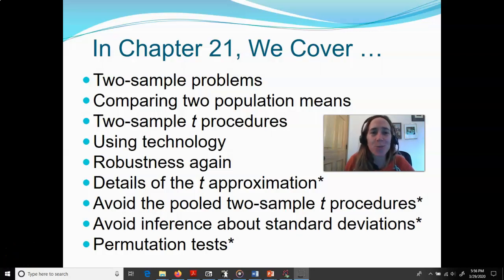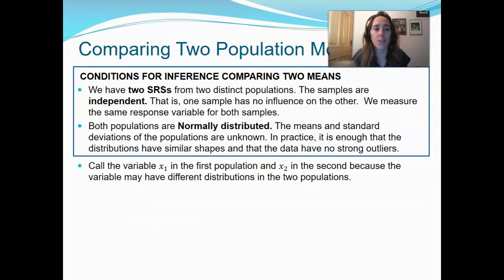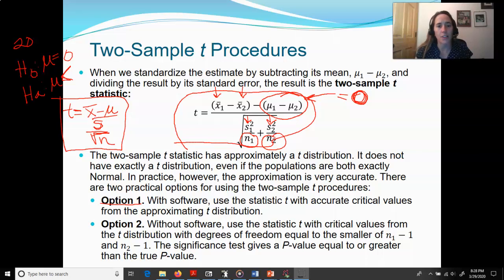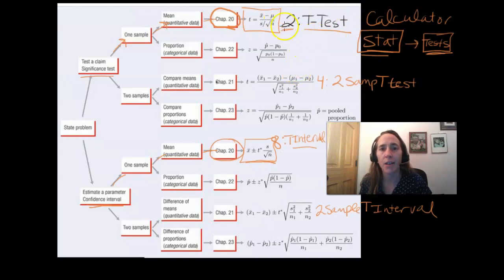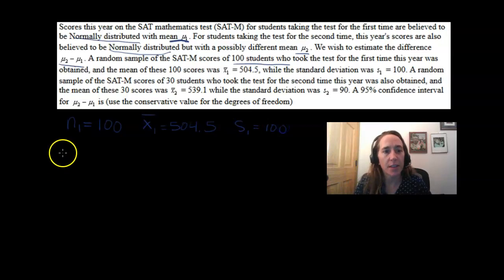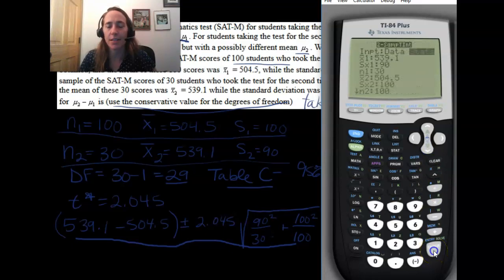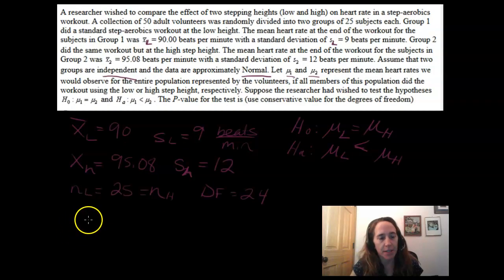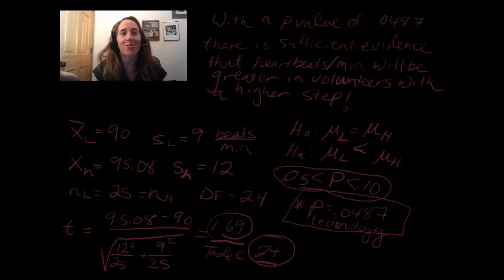Chapter 20: Comparing Two Means